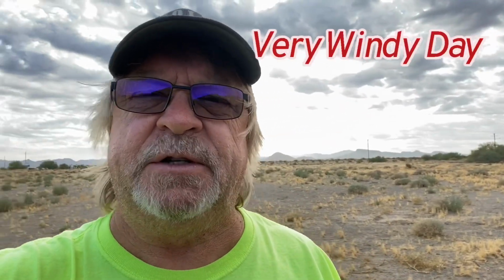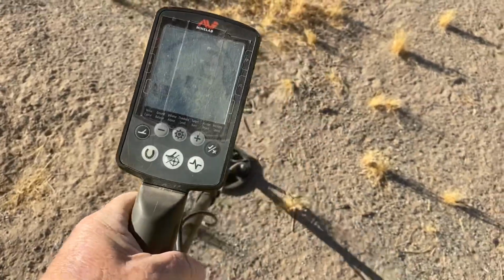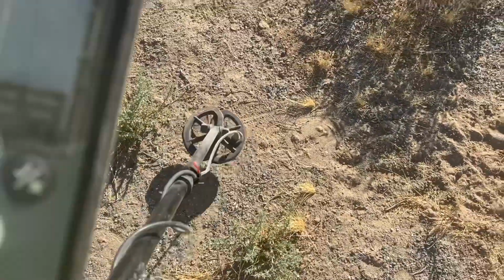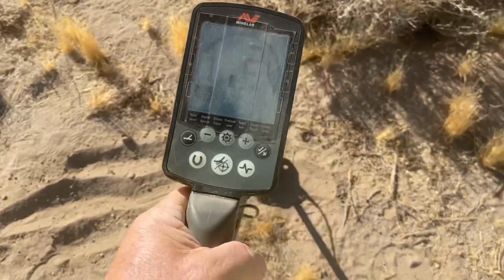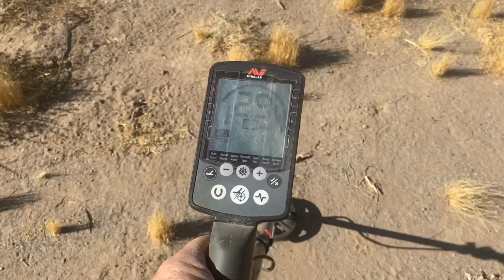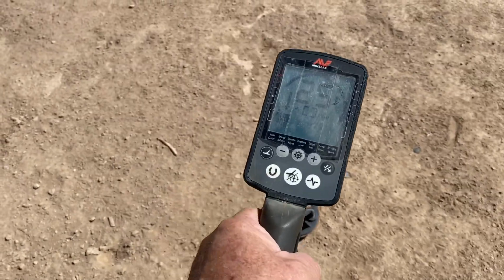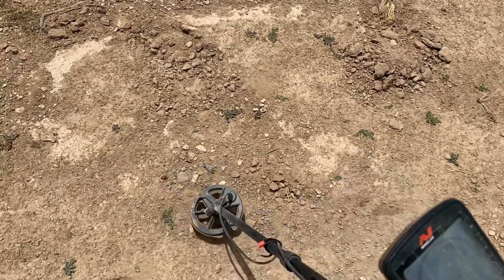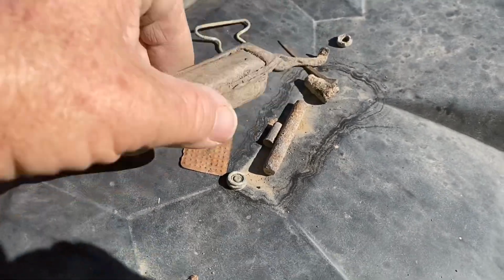How To - Equinox 800 - Trying to understand the Numbers!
How to read the numbers and understand them.